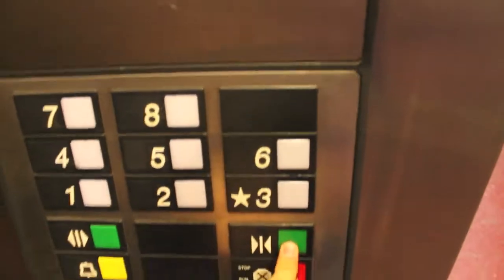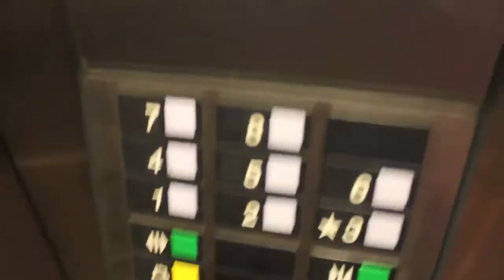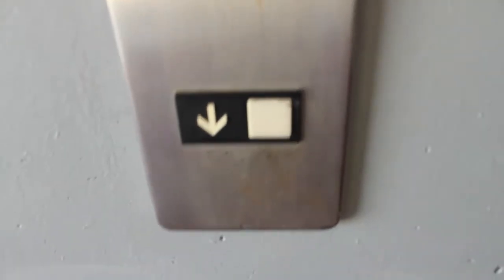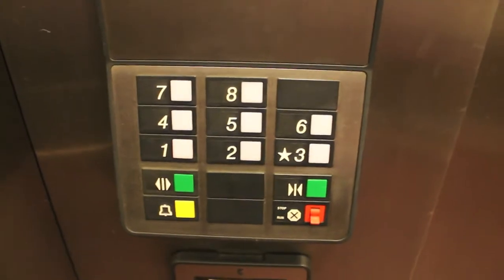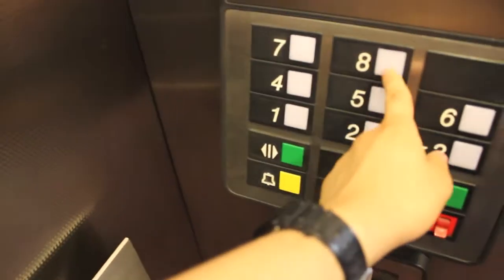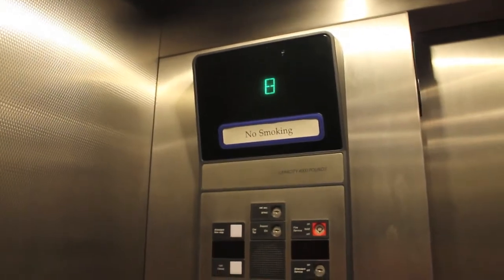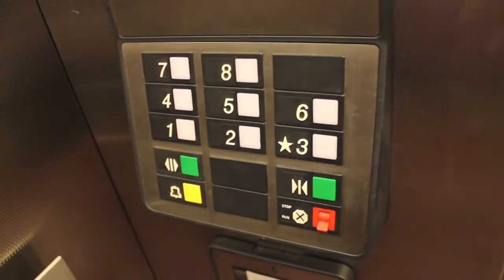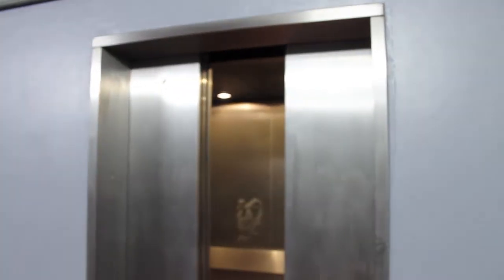Awesome OTIS Series 1 Geared Traction Elevators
UPDATE 7/2/15: NOT Elevonic as I had stated before. They seem VERY similar due to the panel layout, motor sound, etc. However, it's not tall enough of a building for this.

In honor of the 20th anniversary of elevator photography, I decided to upload this fresh find. Although not filmed today (was June 1), it's still being uploaded today to celebrate this momentous occasion.

What do I celebrate with? Well, some EPIC OTIS traction elevators I recently stumbled upon. Seeing a Series 1 in this style was a first for me. Although it only goes up eight floors, it was still a neat find.

One interesting note was that these were air conditioned. Sure helped on the day this was filmed (it got up to 95F that day!!!).

Specs:
Brand: OTIS
Type: Elevonic 401* Geared Traction
Floors Served: 1-8 (Eight Floors, *3 is lobby level)
Travel Distance: Eight
Bank Of: 2
Doors: Center Opening
Door Safety: Sensor
Interlock: OTIS
Phone: Non-ADA
-Placement: In Box
Fixtures: Series 1
-Illumination: Red
-Panel Finish: Silver
 Hall Fixtures: Series 1
-Illumination: Red
-Panel Finish: Silver
Lantern: Series 1 Arrow
-Illumination: Green
-Panel Finish: Silver
Indicator: Series 1 Digital
-Illumination: Green
Speed: 350 FPM
Capacity: 4000lbs
Installed: 1980's
Derp (Stupidity): 0
DT Rating-0
Additional Notes: Air conditioned elevators. In car 1, floor 8 will not activate until doors are fully closed. Also has classic OTIS leveling.